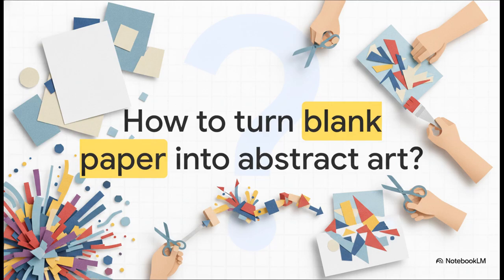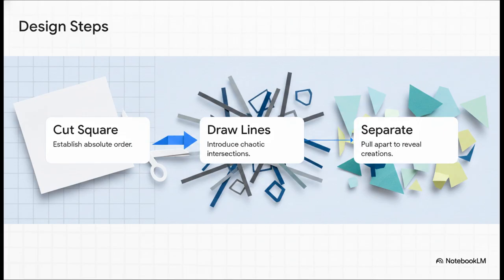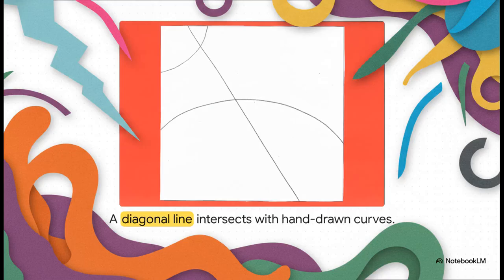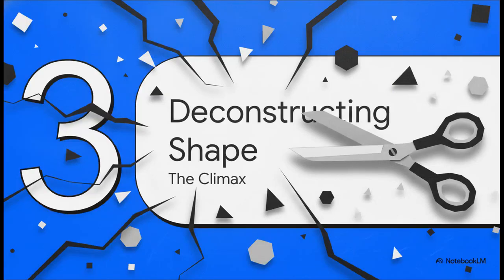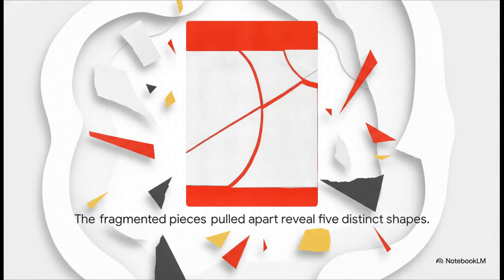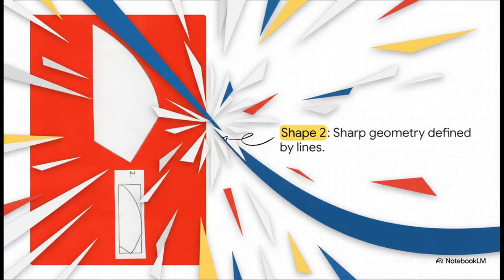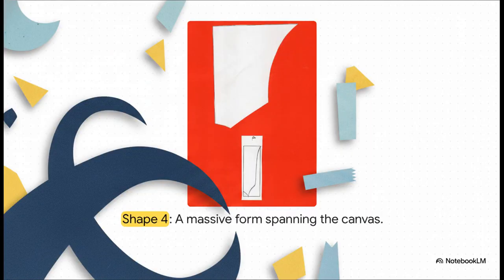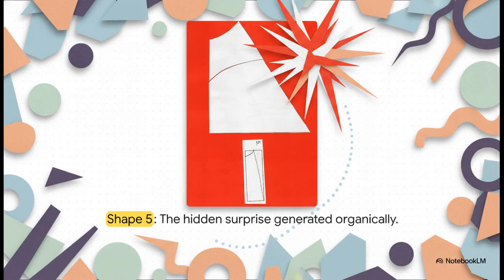Random Lines Design Cut Out Method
Using paper and scissors, you can cutout a square paper with random lines to form shapes.